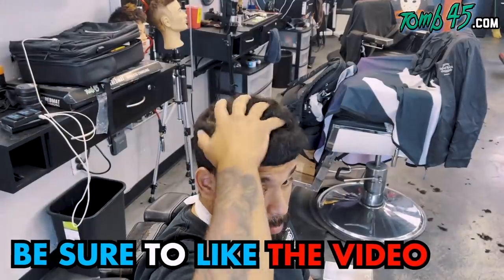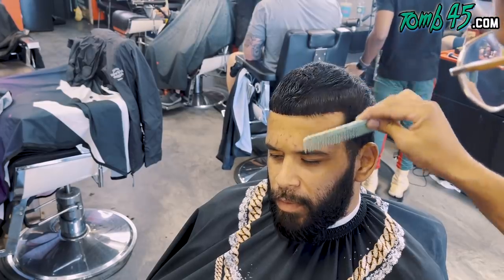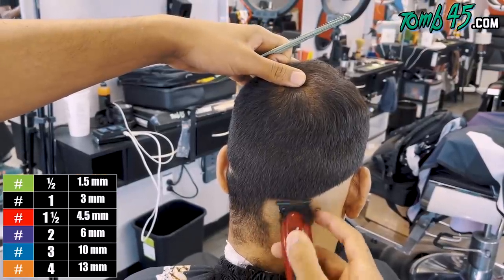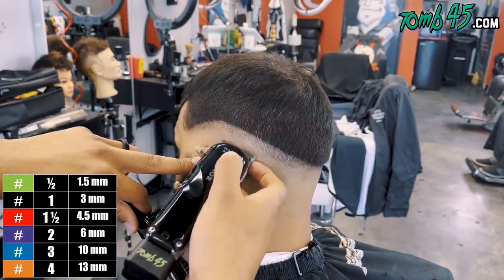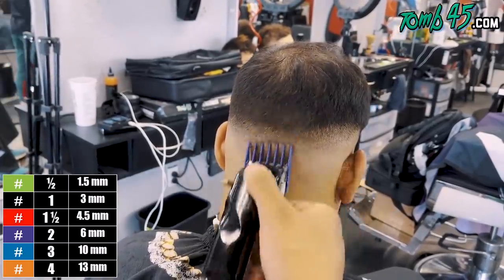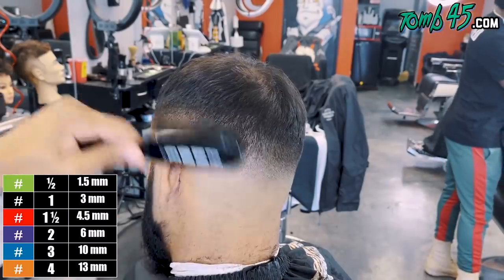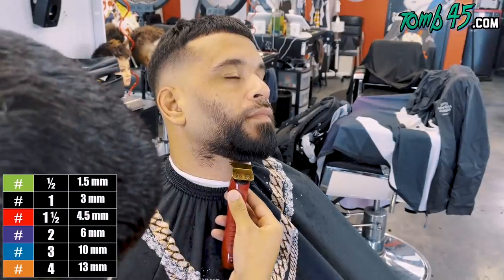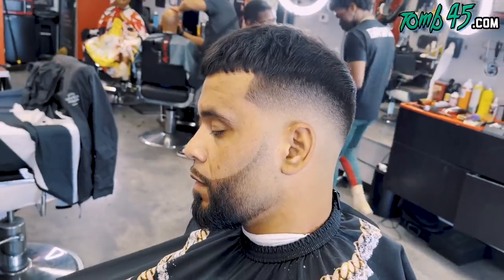He Waited 2 Months for this WEDDING HAIRCUT TRANSFORMATION! Tutorial